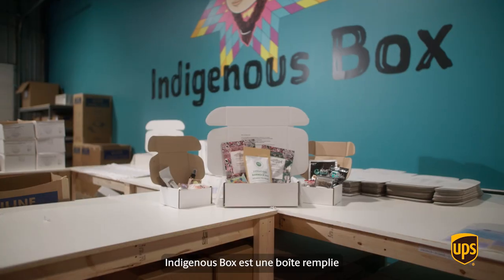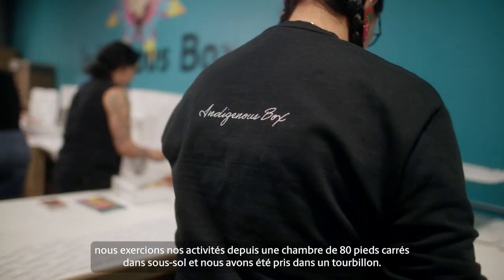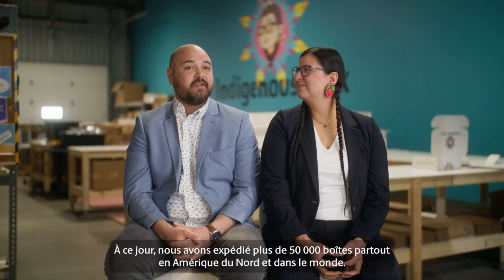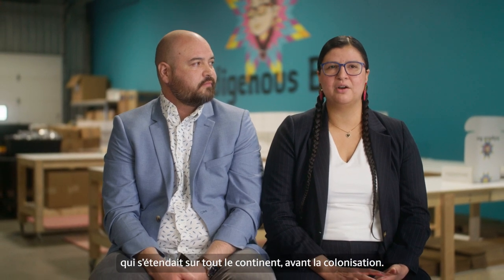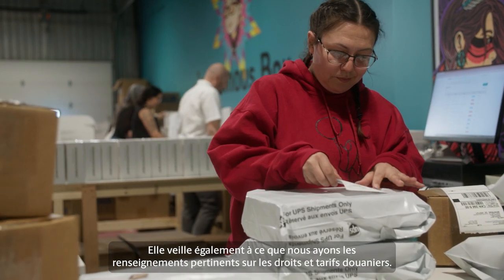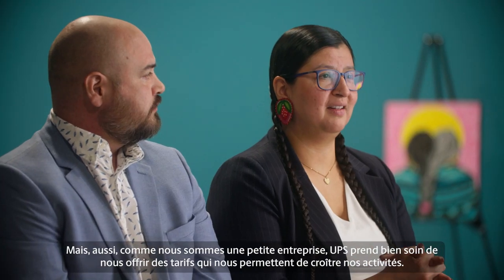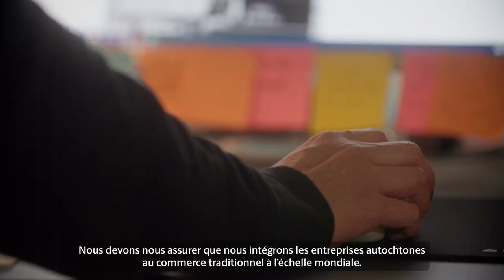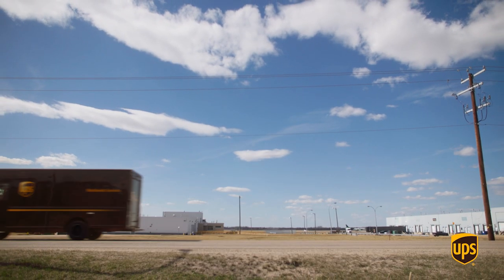UPS Canada Small Business – Indigenous Box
Kham and Mallory Yawnghwe, Co-founders of Indigenous Box have made it their unstoppable mission to ensure that they get Indigenous business into mainstream commerce on a global scale. Watch to see the inspirational story of how Indigenous Box is focused on championing Indigenous entrepreneurs and the importance of their partnership with UPS.